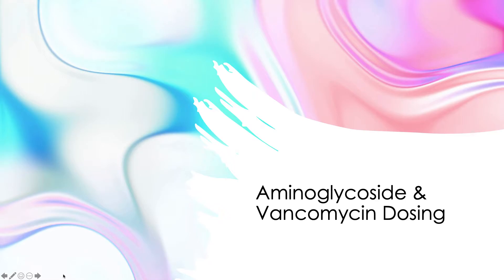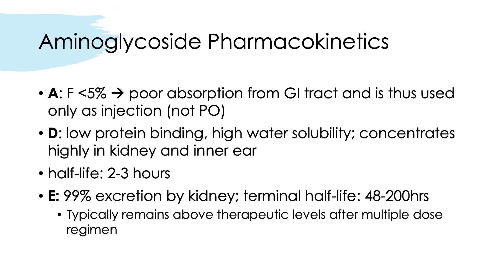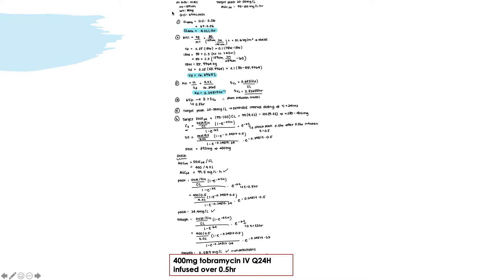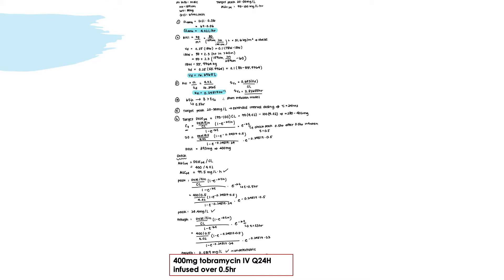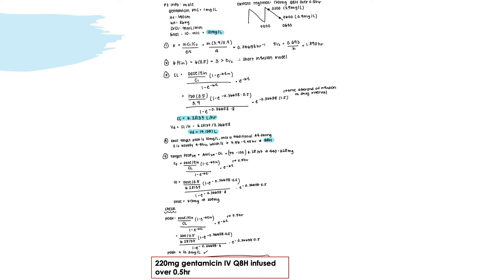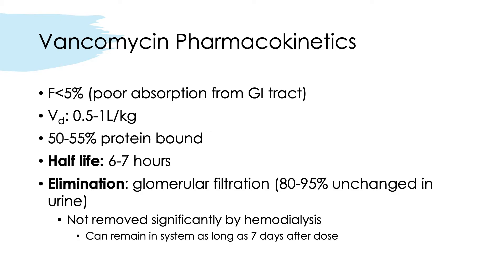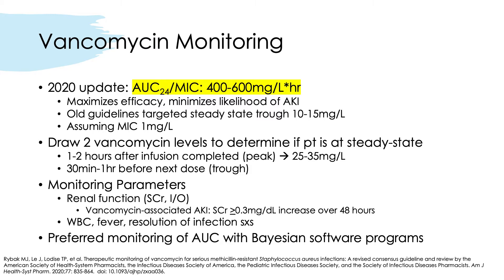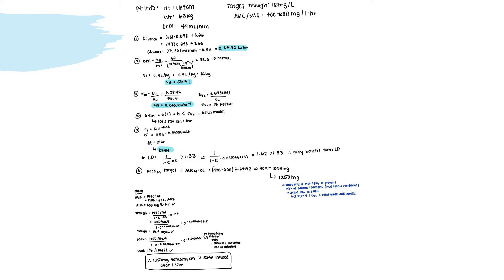Aminoglycosides & Vancomycin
This video explores concepts around aminoglycoside and vancomycin dosing.

Author: Cherie Morimoto